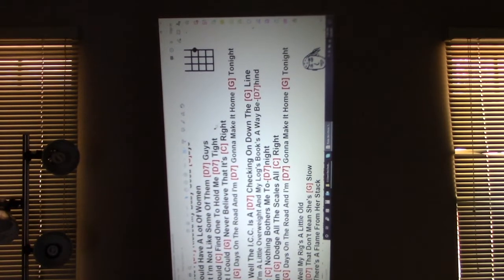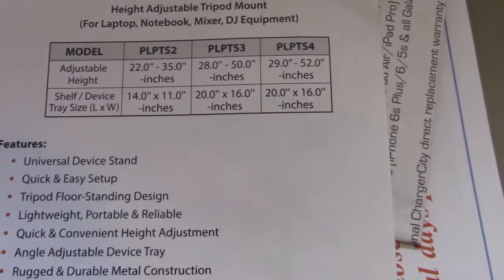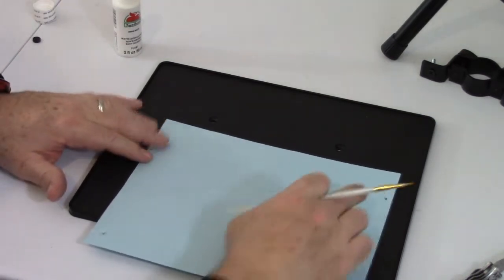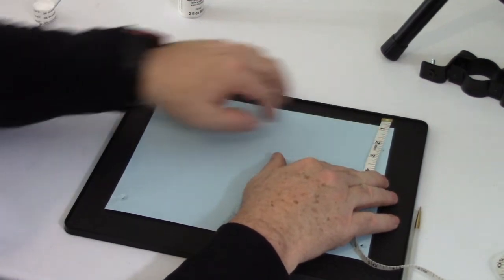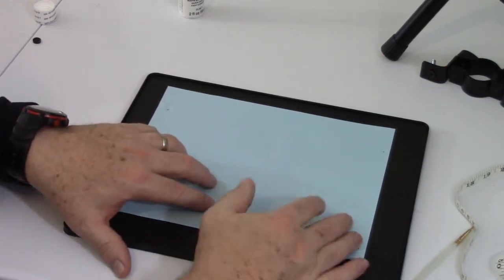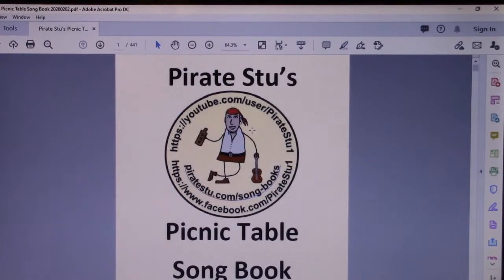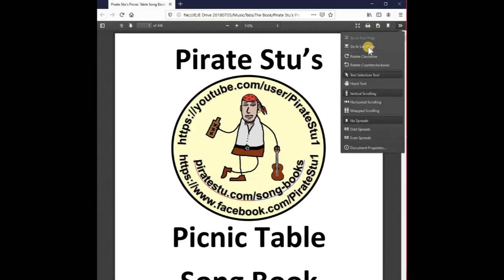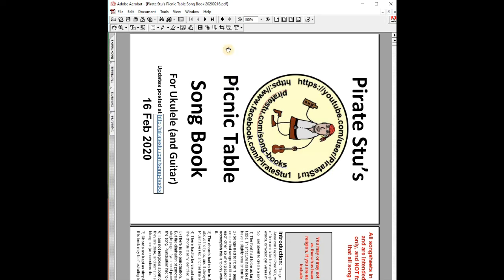How to Switch Portable Projector from Landscape to Portrait Mode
Here is an Easy and Inexpensive way to Switch Portable Projector from Landscape to Portrait Mode using a laptop stand. I use it to project songsheets so that you don't have to scroll down to see the whole song.